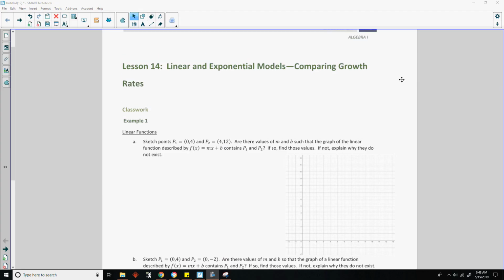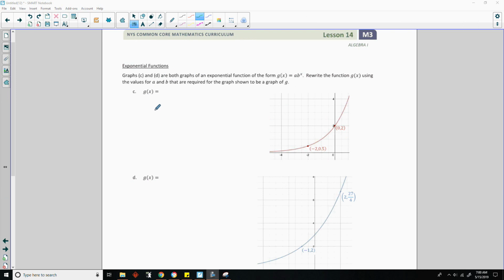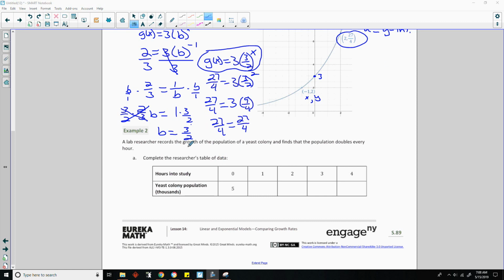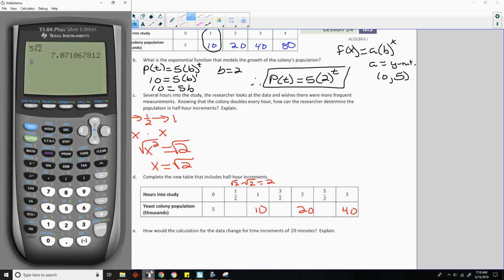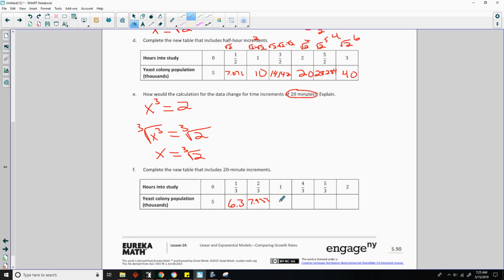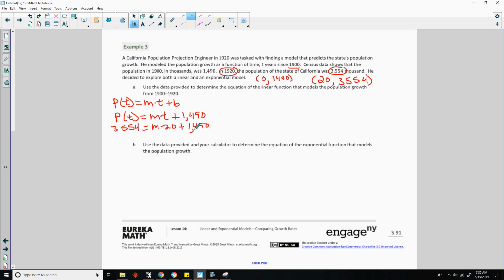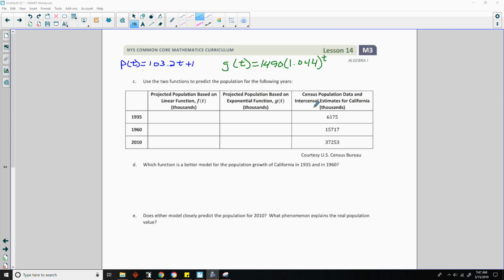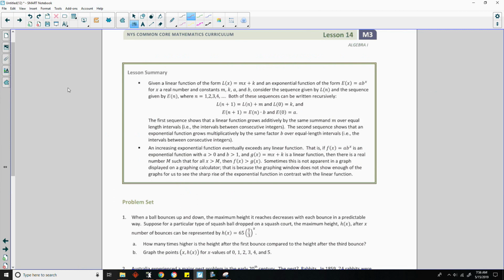Algebra 1 Module 3 Lesson 14 Video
Linear and Exponential Models - Comparing Growth Rates